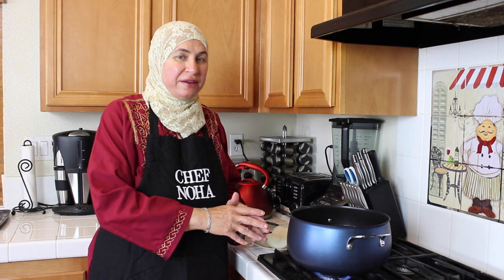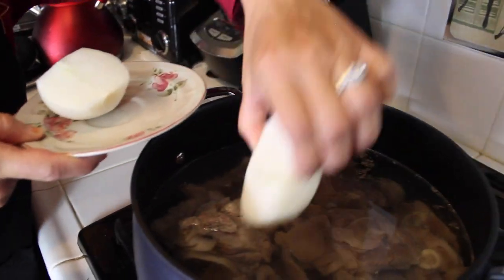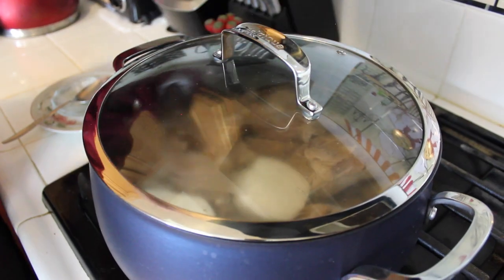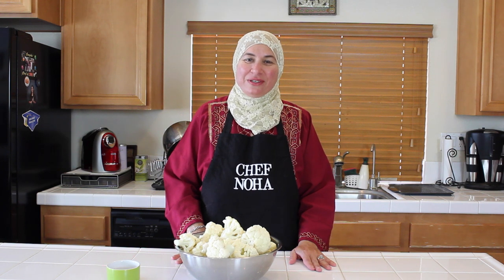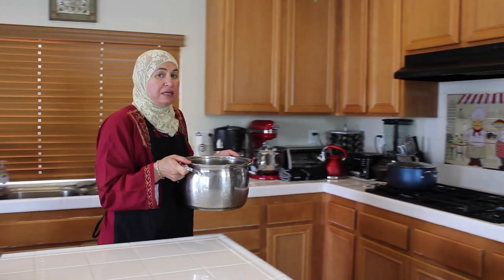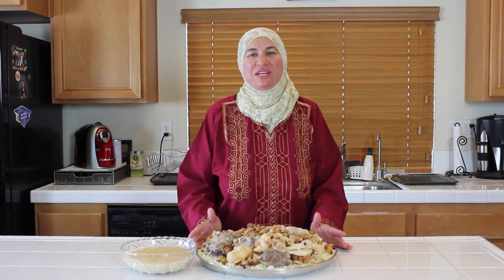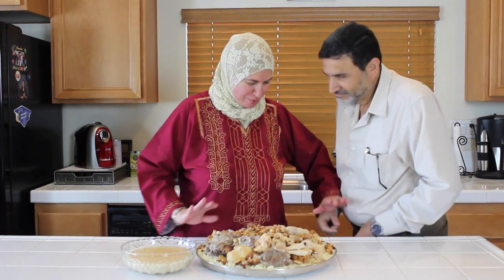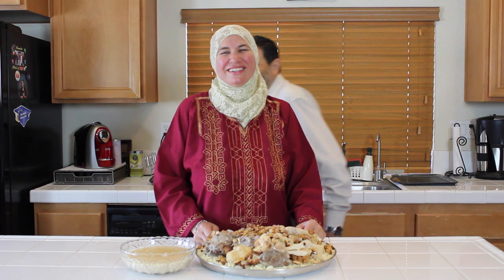Mansaf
Mansaf, the meal of celebrations.

Try my personal Mansaf recipe, a mix of meat and cauliflower cooked in yogurt and plated over stone baked bread. Many of you have requested this delicious dish and I'm excited to share my recipe with you. I hope you enjoy!

[Photography, filming, and editing by Haneen Oriqat Photography.]